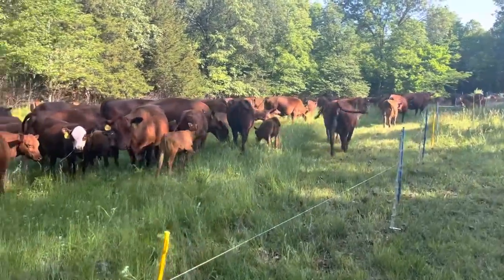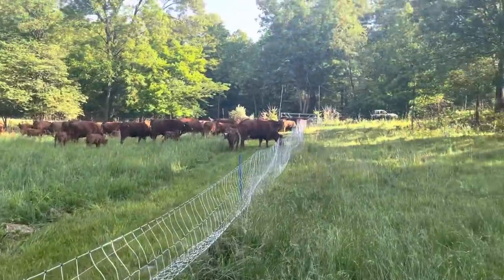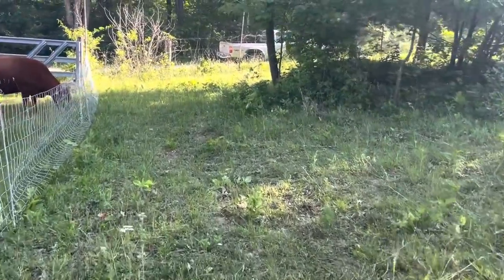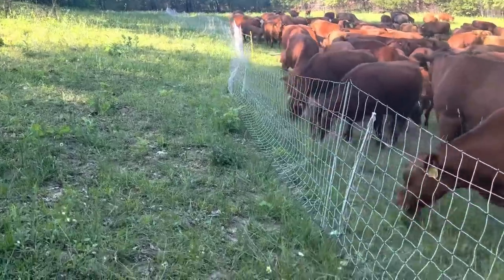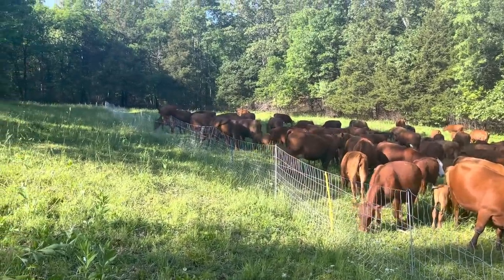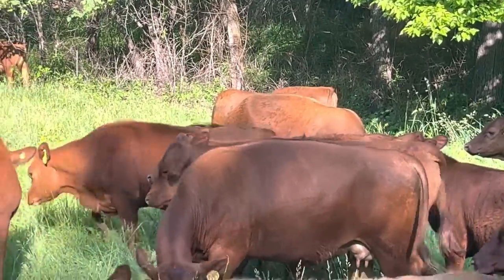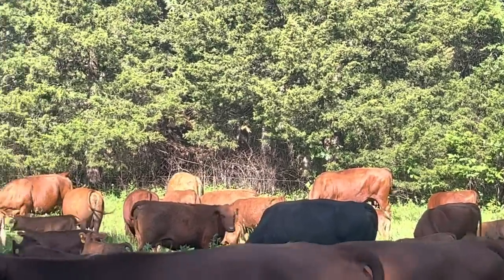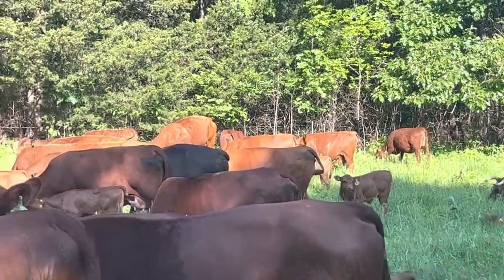Cattle drive with 85 new baby calves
Cattle drive with 85 new baby calves. It’s always a challenge to make a cattle drive with a large group of baby calves. Before you open the gate to the road, make sure you have all the baby calves accounted for!

If you want to keep your farm profitable every year, check out my 3 grazing books that I wrote on our